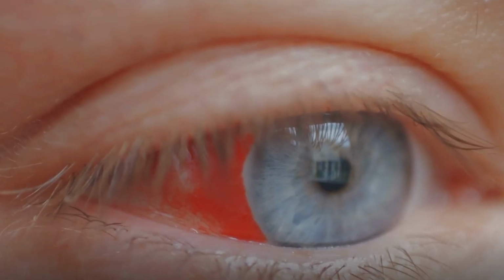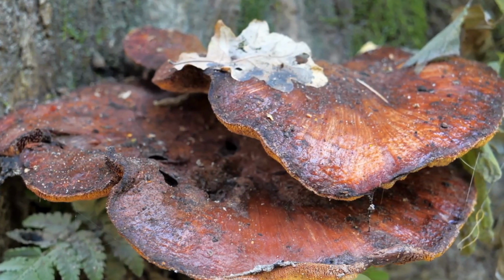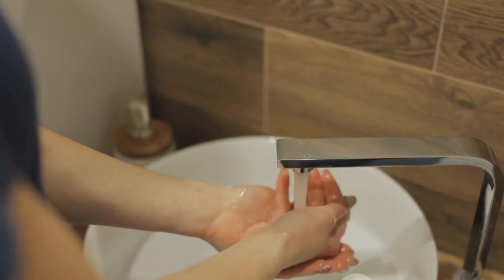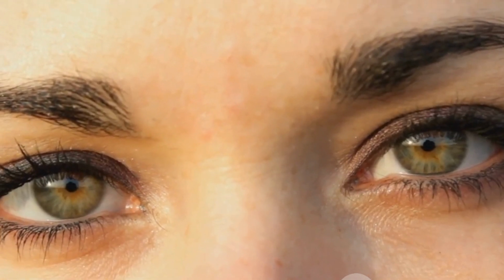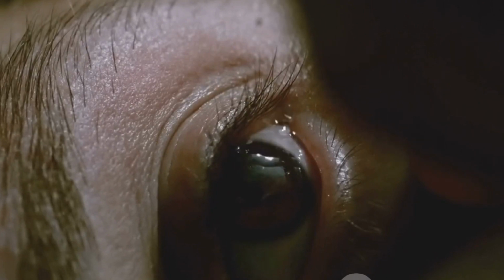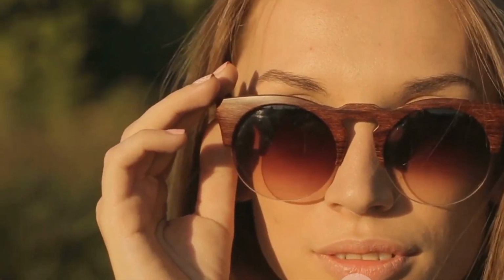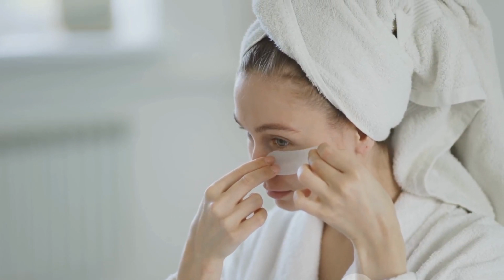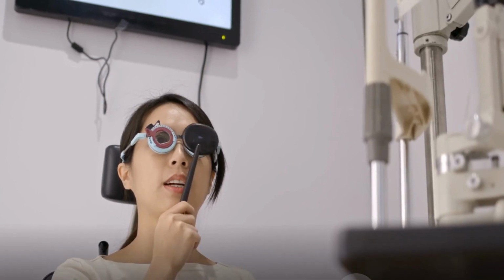What is an eye infection ?Treatment |symptoms | cause | prevention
learn what is an eye infection with causes symptoms treatment and prevention . let's have a look in this video to know details about eye infection

hope this video gives you information about eye infection

what is an eye infection?
Fungal eye infection
acute eye infection
causes of eye infection
symptoms of eye infection